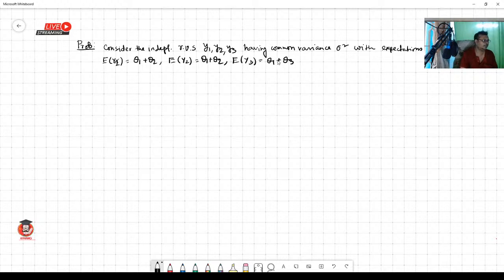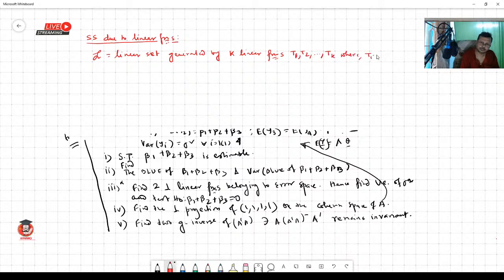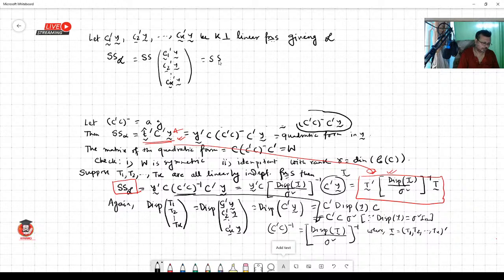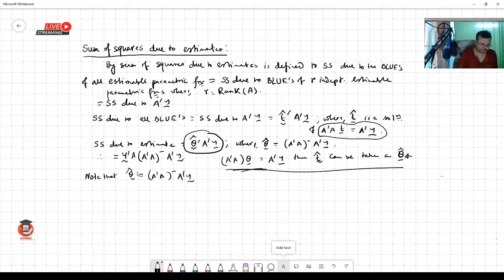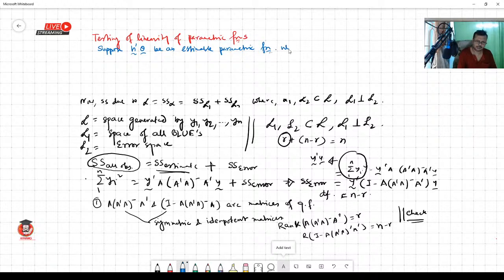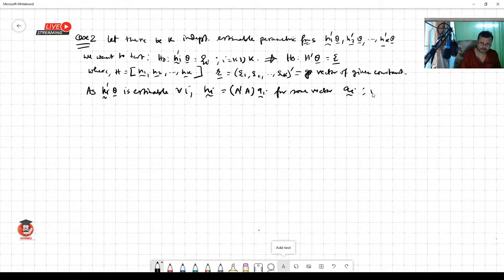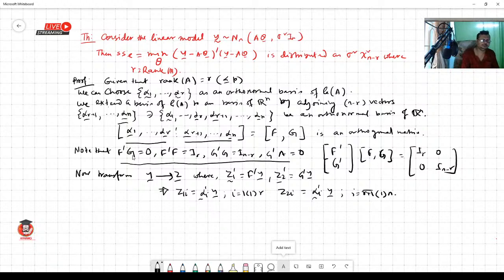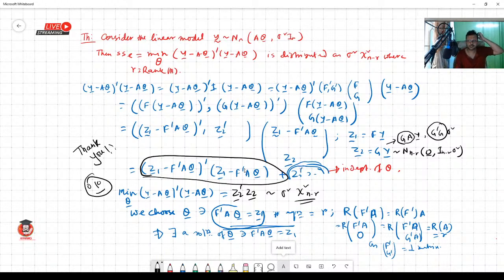Linear model ( Day 5 )